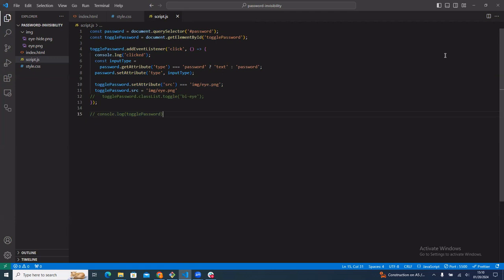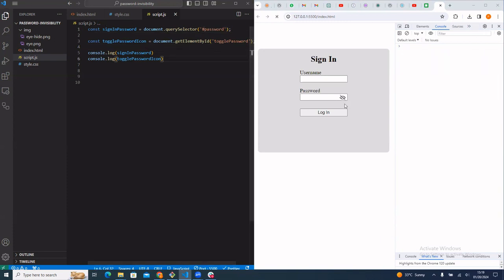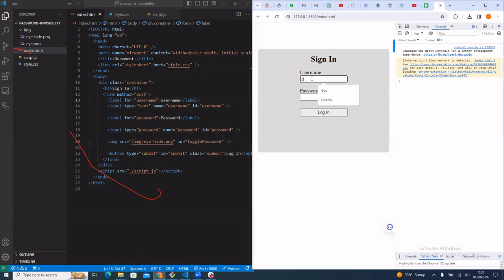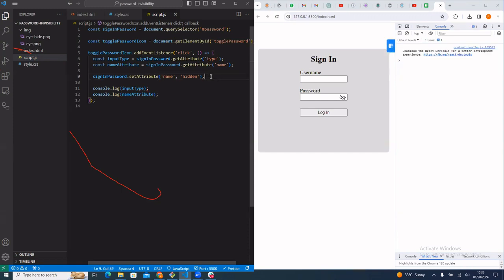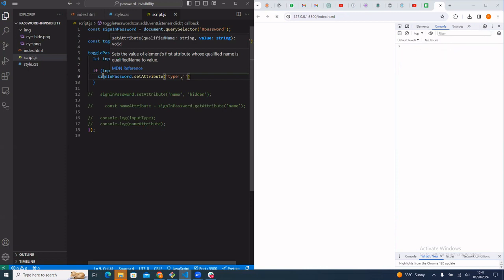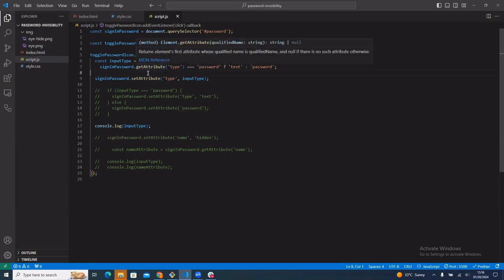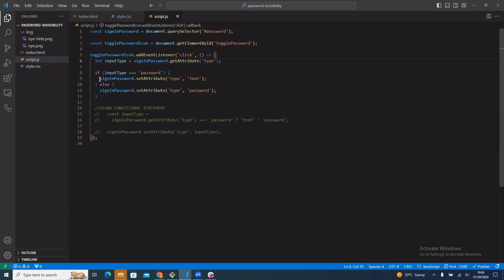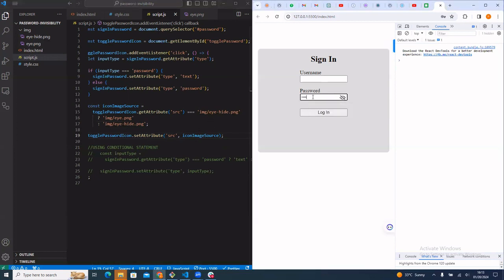hide and unhide password with JavaScript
In this tutorial, we learned how to create an interactive text input fields for password, with the option to hide and unhide the password.